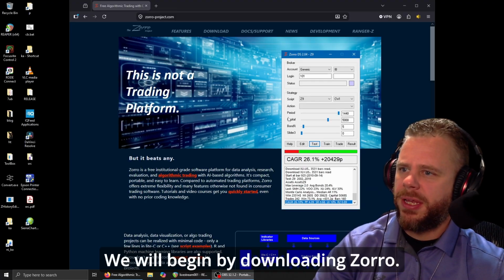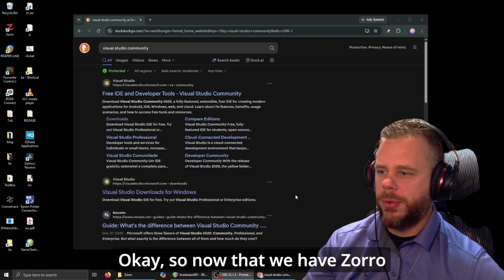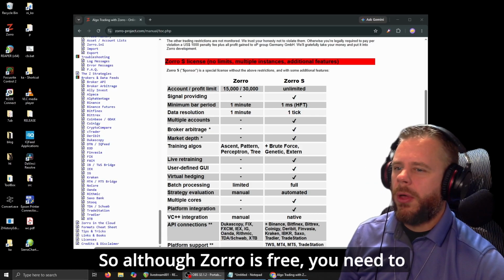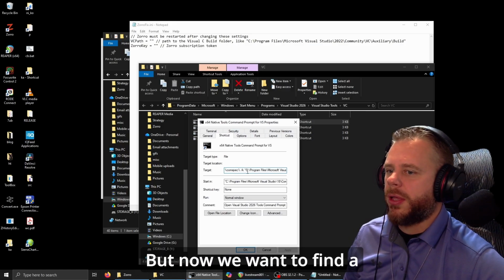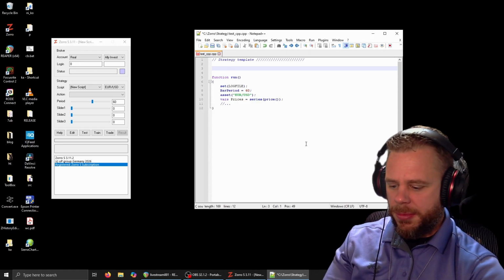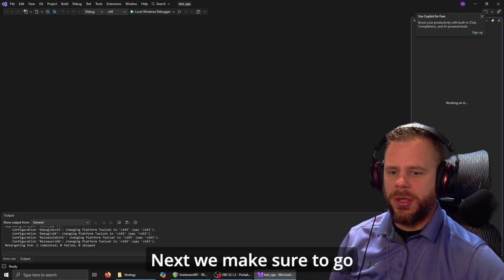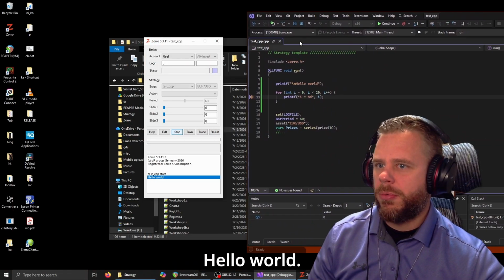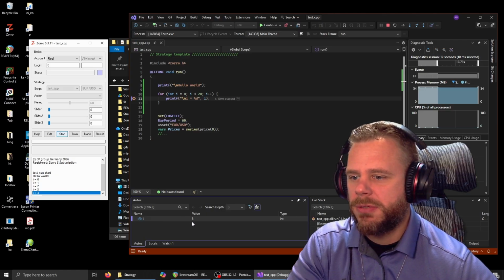Zorro tutorial: Set up Visual Studio C++ debugger on trading scripts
This tutorial shows how to configure Zorro to use the Microsoft Visual Studio C++ debugging environment.

About me: Hi, I'm Andrew Dolder, and I write trading algorithms, ones that buy and sell stocks, futures, options, crypto, and forex for profit. I also write networking applications, especially for brokerage API's.